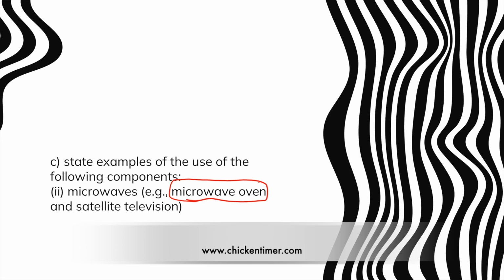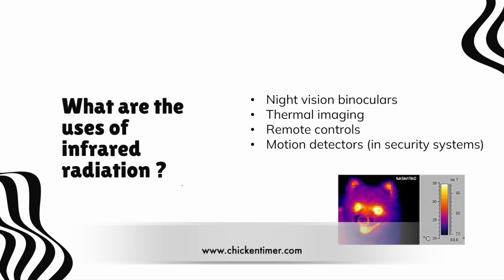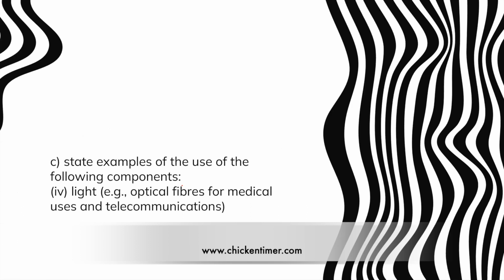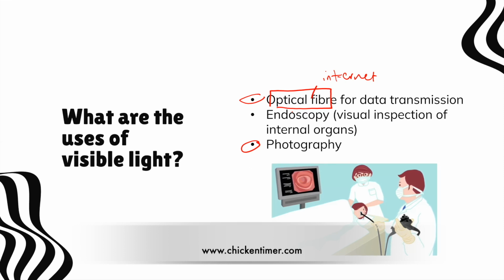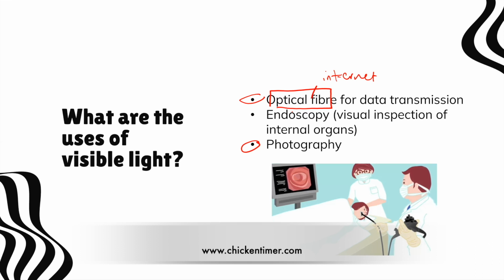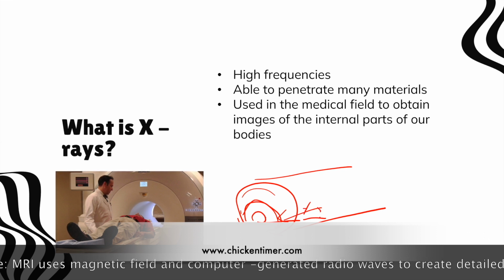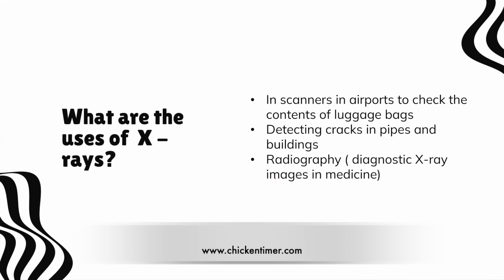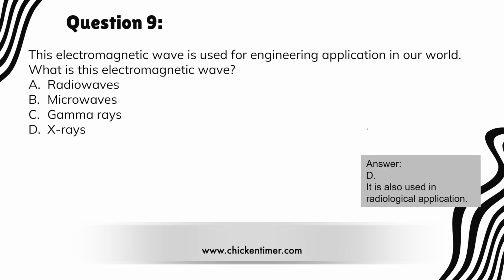Science (Physics): Applications of the different components of the electromagnetic spectrum